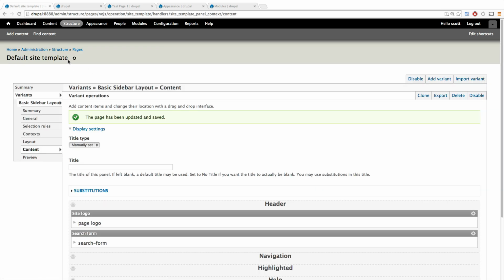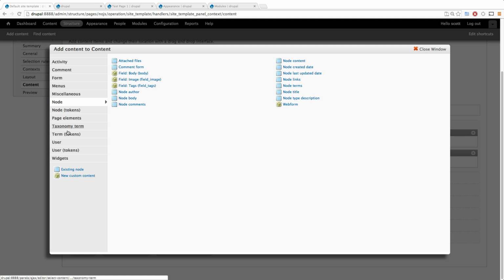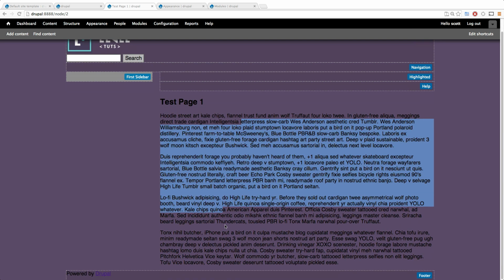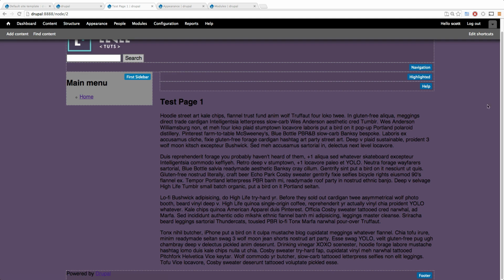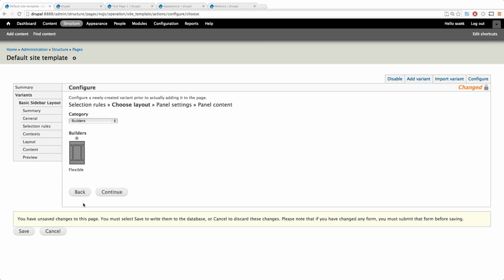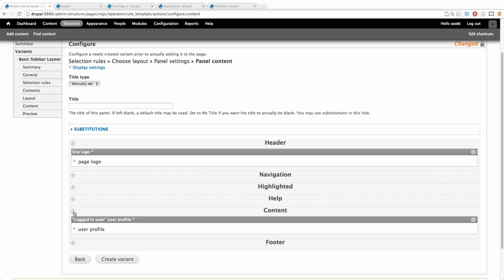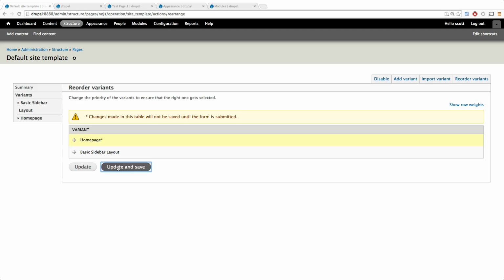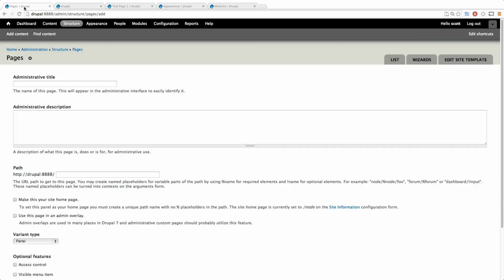Drupal Tutorials - The Complete Guide To Omega 4 #22 - Changing Layouts With Panels Everywhere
The 22nd tutorial in the The Complete Guide To Omega 4. Here we show you how to change the layout contextually using Panels Everywhere and the Omega 4 layouts we created earlier.